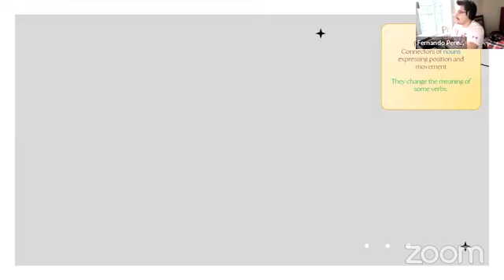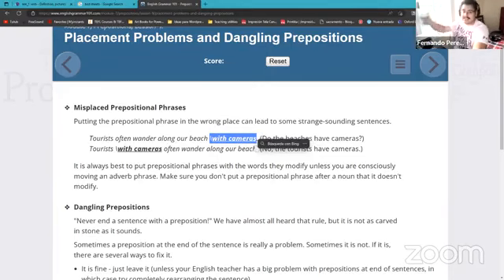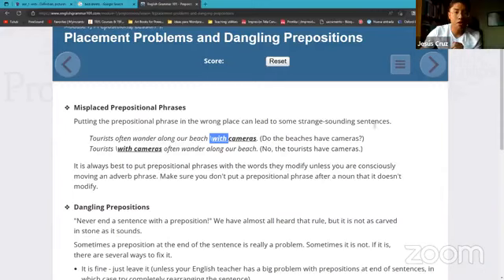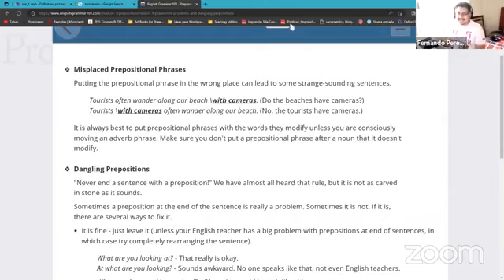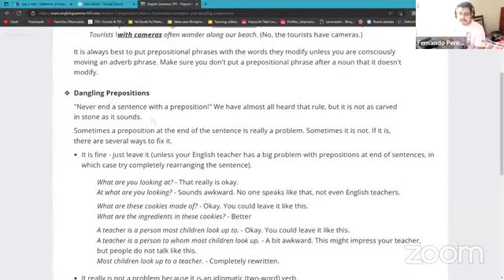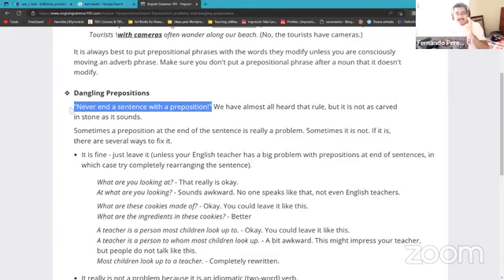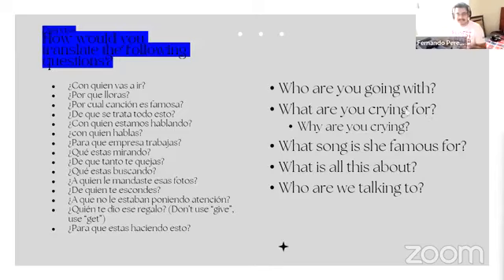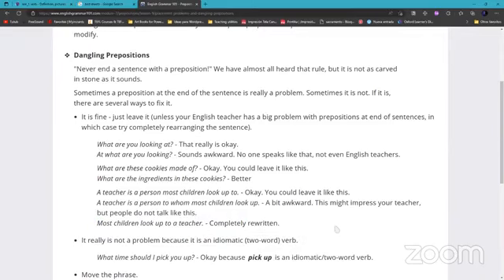C1 Advanced | Let's talk about prepositions | Mr. Pérez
Esta clase fue transmitida el día 10 de Febrero del 2023 en Facebook Live.

Para saber más de mi curso de inglés te invito a ver el plan de estudios

"Yo no te enseño inglés, yo te enseño a pensar en inglés." -Mr. Pérez 👋🏽